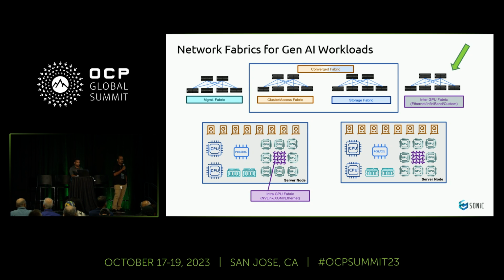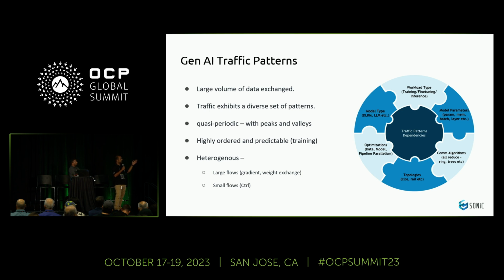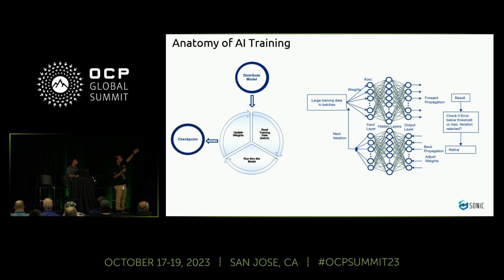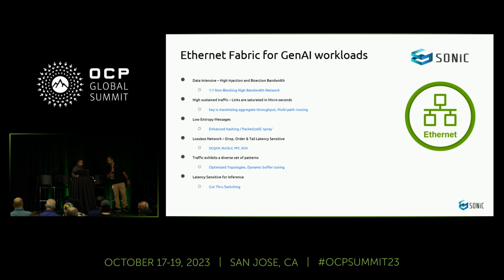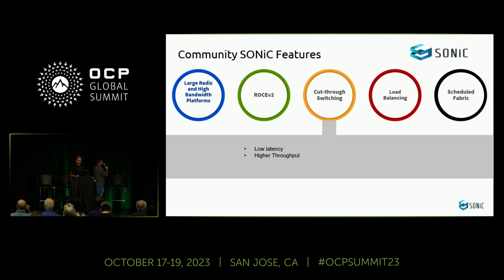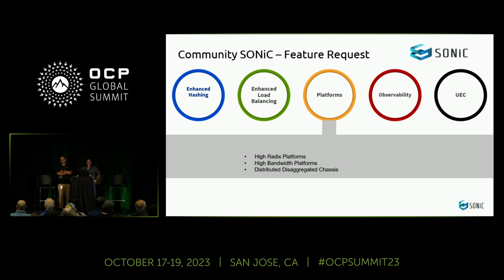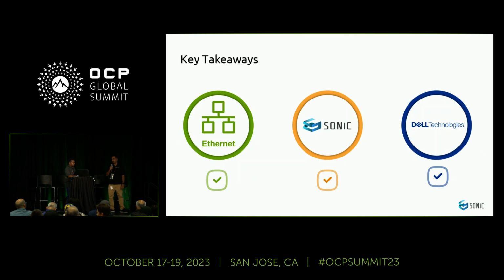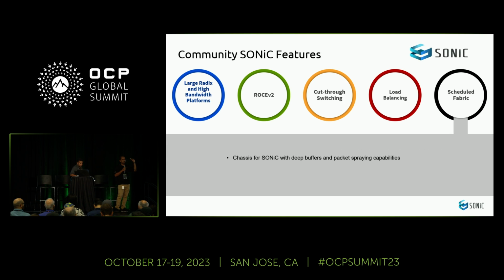Network Fabrics for AI Workloads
Presented by Senthil Kumar Ganesan (Dell Technologies) & Venkatesan Mahalingam (Dell)

The networking demands are escalating as AI workloads continue to grow, particularly with the momentum of Large Language Models to support trillions of parameters. An efficient network fabric within AI processing is not just a functional necessity but vital to minimizing the training time. It enables the seamless collaboration and integration of thousands of interconnected GPUs, all working as a unified computing system to train complex models. This underscores the critical need for flawless communication and sophisticated networking solutions.

SONiC (Software for Open Networking in the Cloud) is gaining traction as a preferred Network Operating System for handling AI workloads. Its flexibility and adaptability present both thrilling opportunities and distinct challenges. This presentation will delve into the specific requirements of AI Network Fabrics, explore AI use cases that SONiC can currently address with its existing switch ASIC capabilities, and identify the features that need to be enhanced in SONiC to support additional AI applications. The discussion will be grounded in the real-world experiences of customers adopting SONiC for their AI workloads.